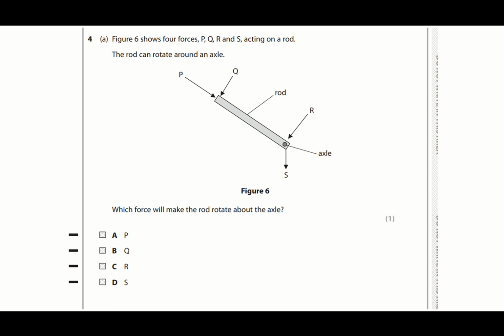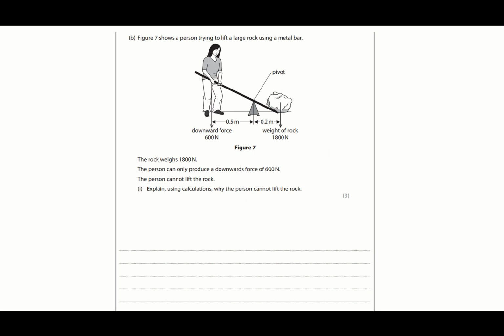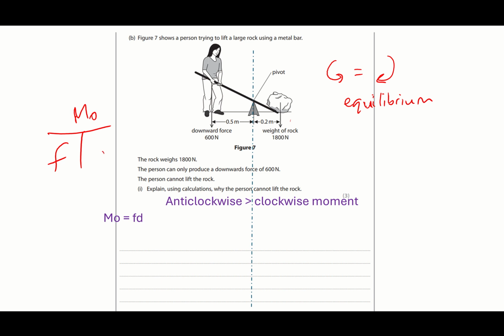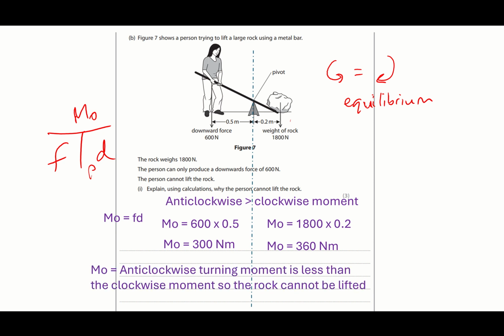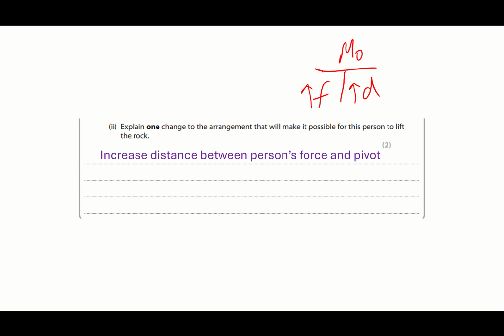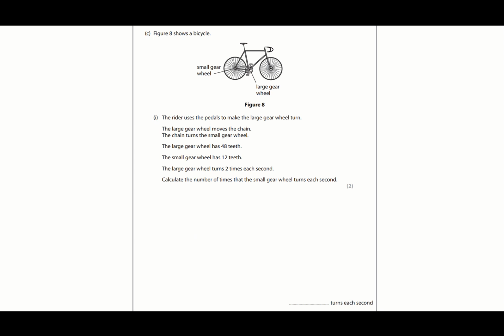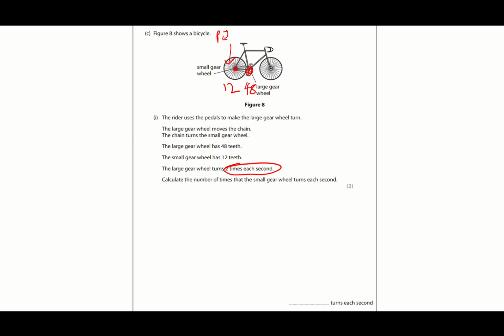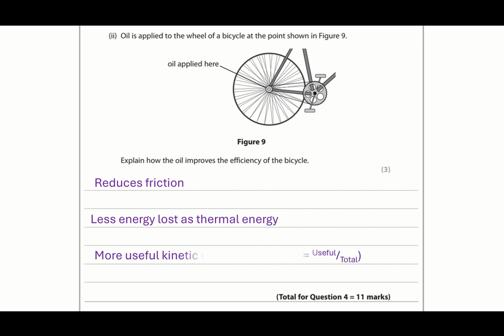2019 Edexcel Physics P2 HT Q4